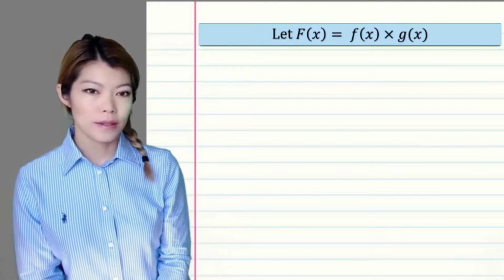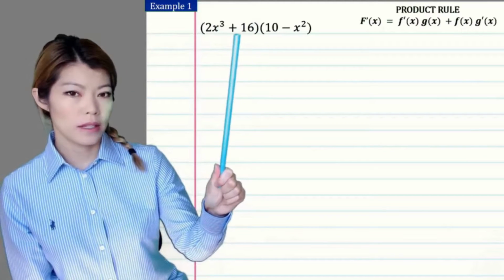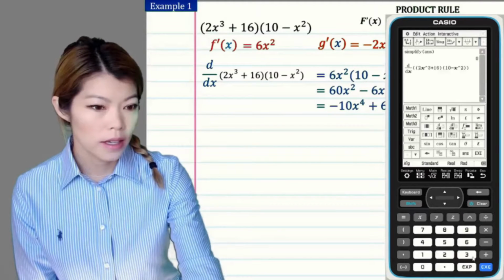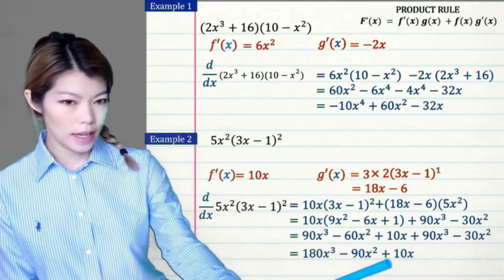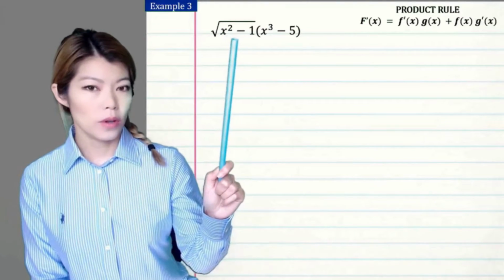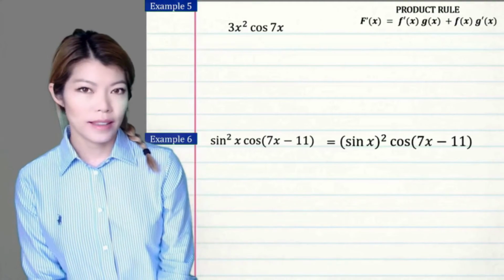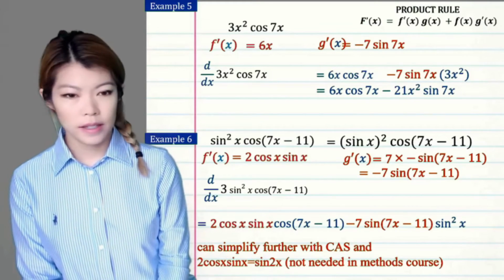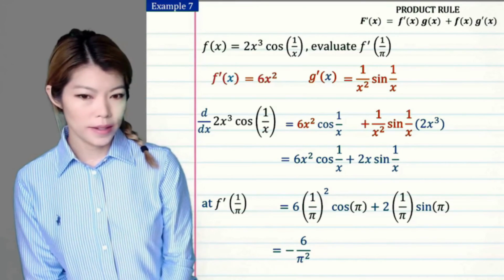The product rule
Differentiation using the product rule.